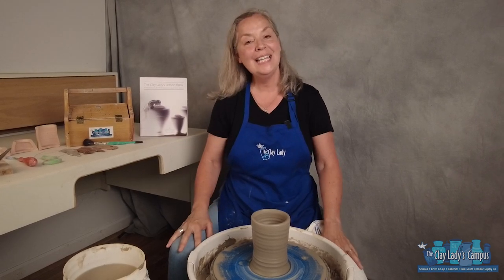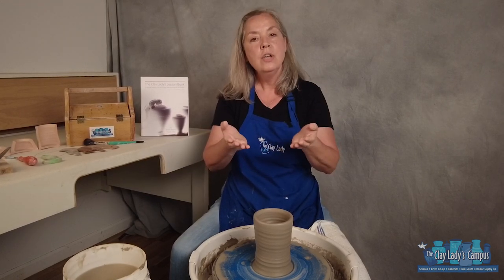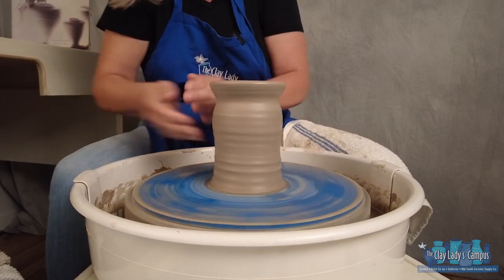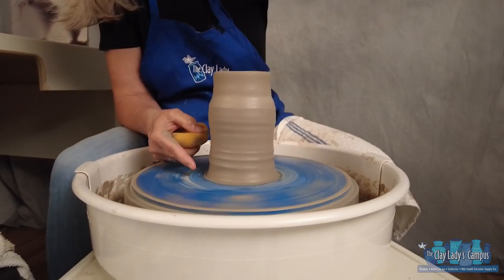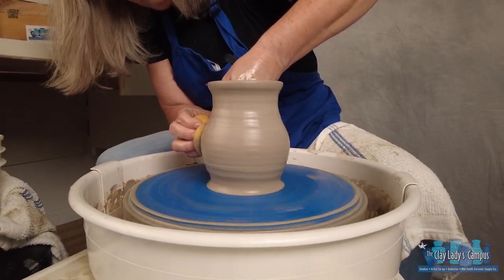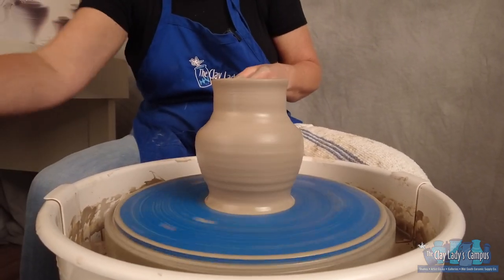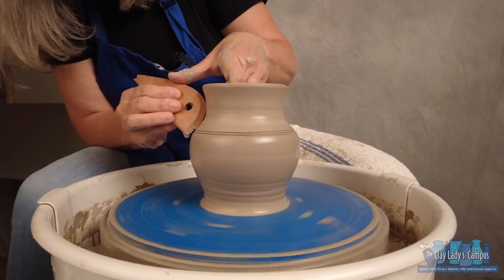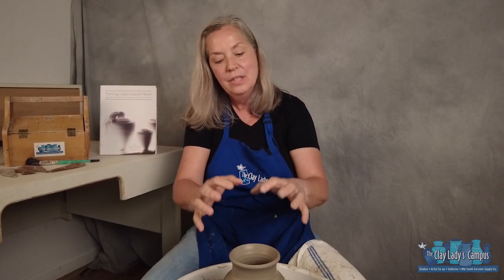Shaping: Throwing on the potter's wheel with The Clay Lady, One step at a time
Part 5 of 6 in a series called Throwing on the Wheel, One step at a time with Danielle McDaniel ~ The Clay Lady
In celebration of Danielle's 40th year in clay, The Clay Lady re-releases her beloved videos on the basics of throwing on the potter's wheel. She demonstrates centering, opening, defining the floor, pulling up, shaping, final look, and trimming.

Check out her YouTube Channel for more videos and tips in the studio.
Visit her website to learn more about The Clay Lady and The Clay Lady's Campus in Nashville, Tennessee.